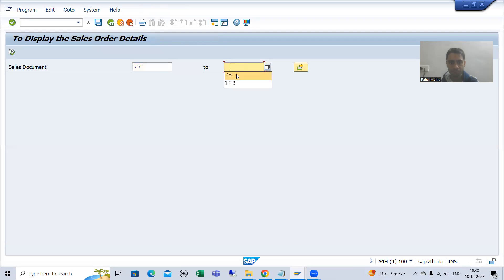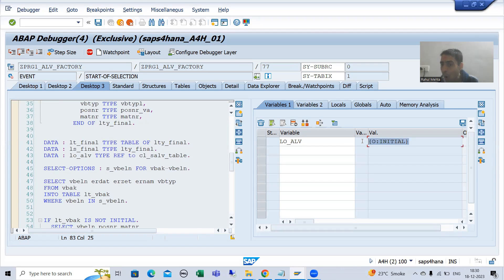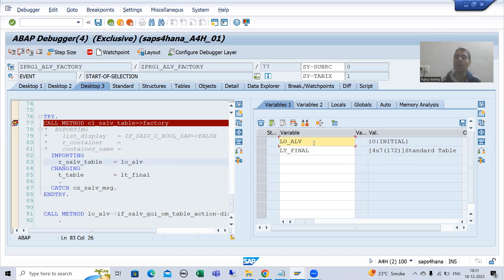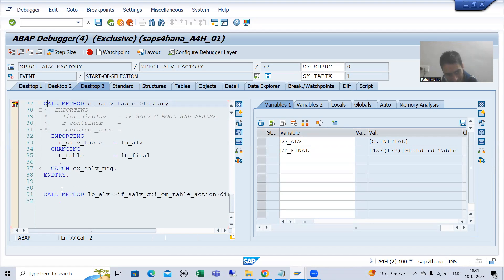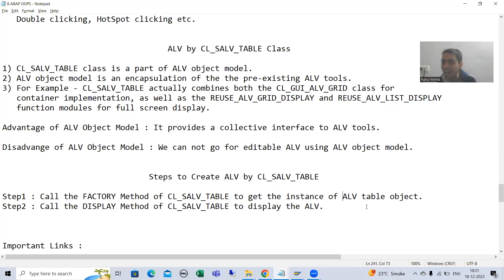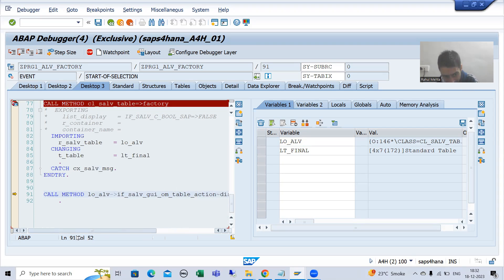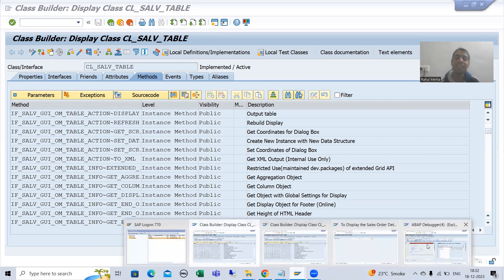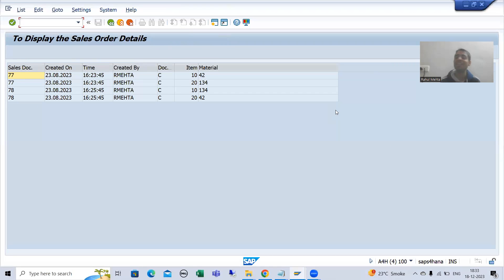73 - ABAP OOPS - ALV by CL_SALV_TABLE(Factory Method) - Creation Part3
-Understanding of ALV Output in the Debugging Mode.
-The Output is Similar to Full Screen Mode of REUSE_ALV_LIST_DISPLAY/REUSE_ALV_GRID_DISPLAY.